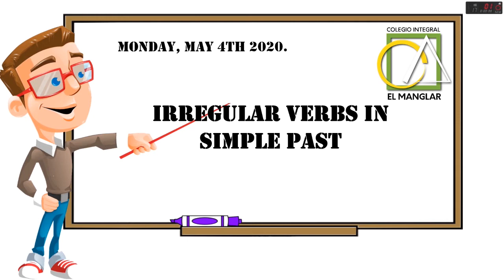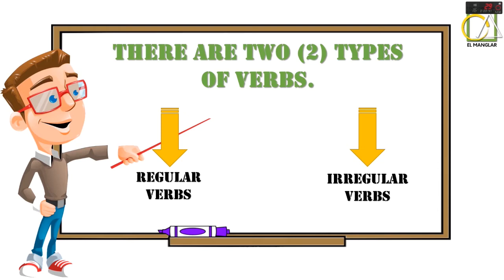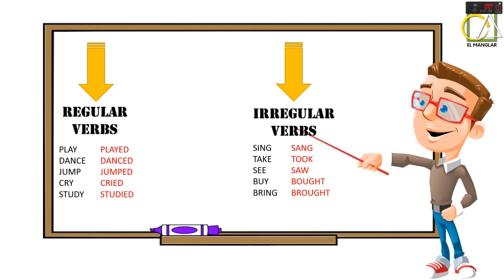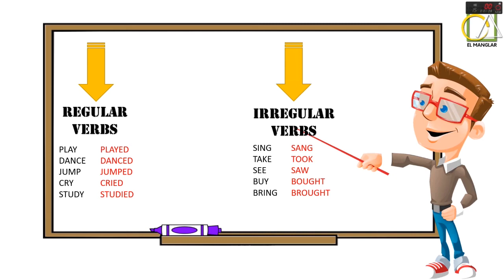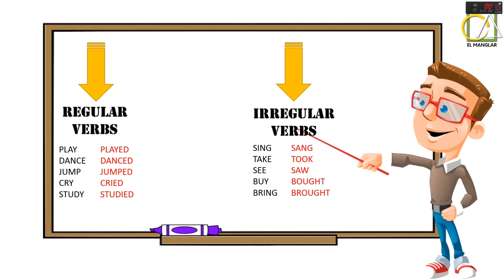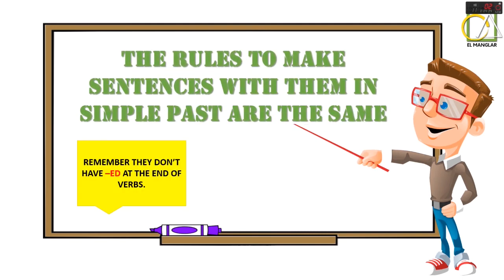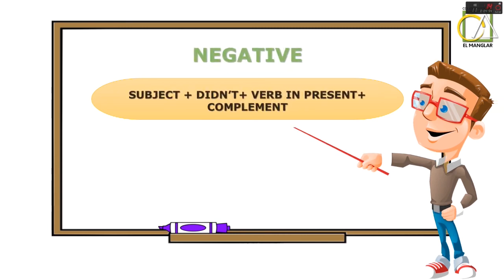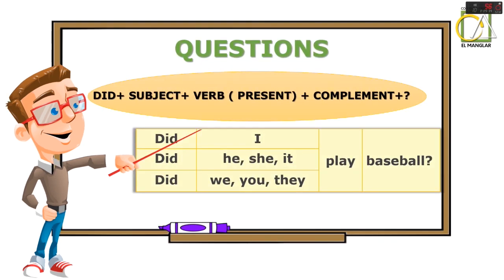Simple past - Irregular verbs